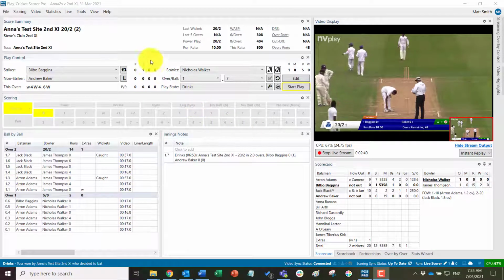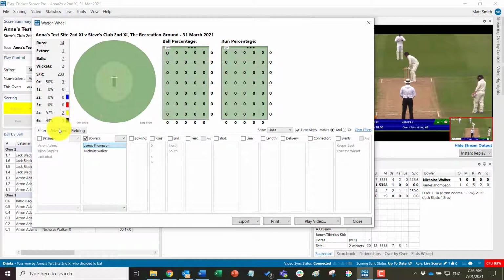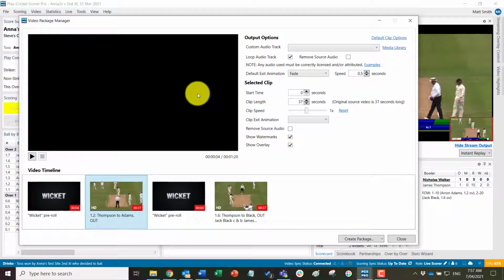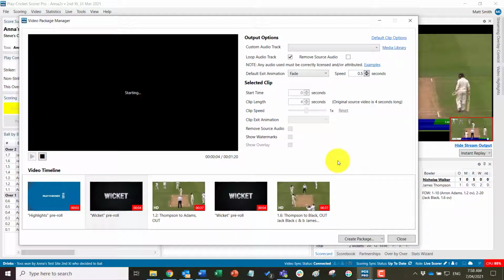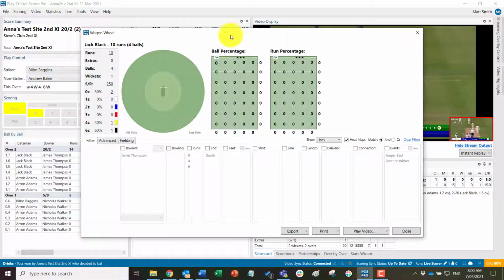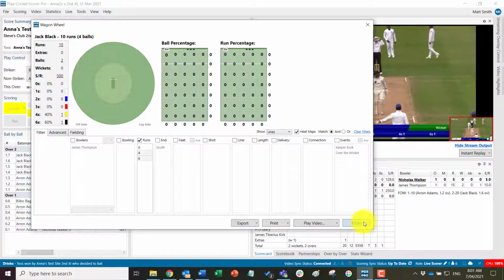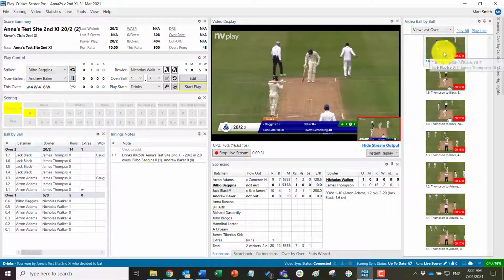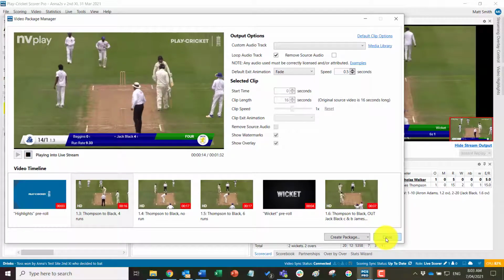Creating Individual Player Highlights Packages (8)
PCS Pro/NV Play Cricket - Live Streaming Instructions